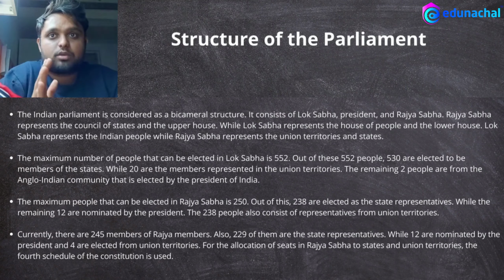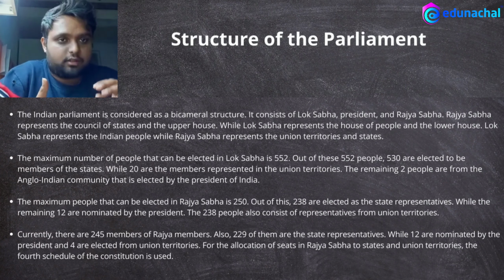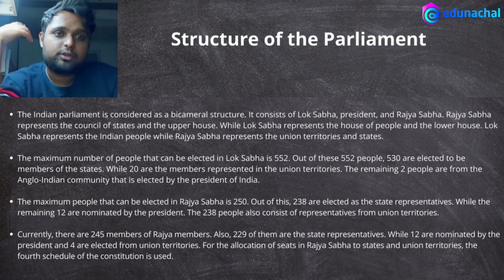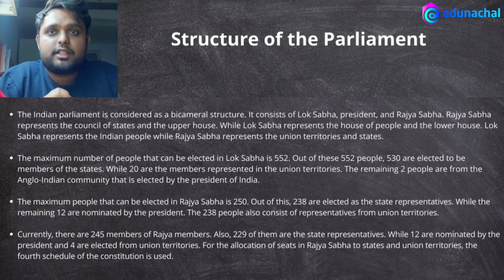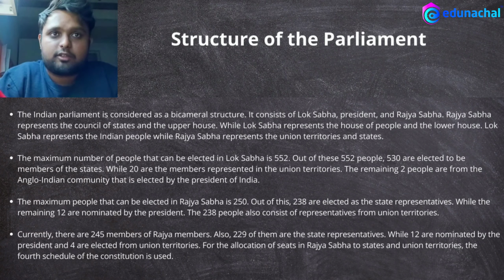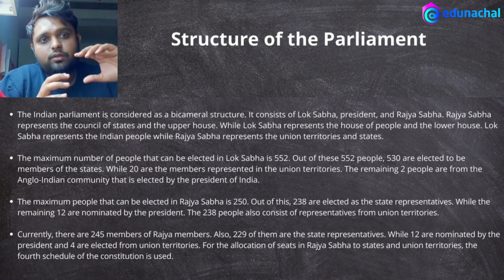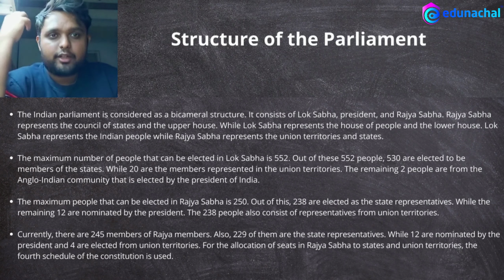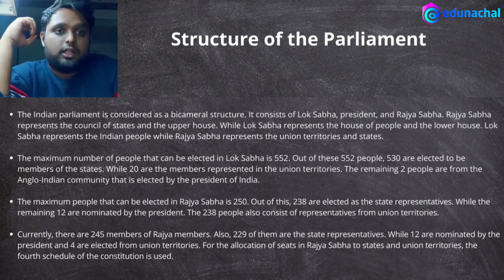Structure of the Parliament Part-5| Indian Polity | Constitution of India | GS | UPSC | PCS | Yash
Structure of the Parliament| Indian Polity | Constitution of India | crack your dream exams | Yash Annandate | GS | UPSC | PCS

Live: Itanagar/Naharlagun, Arunachal Pradesh